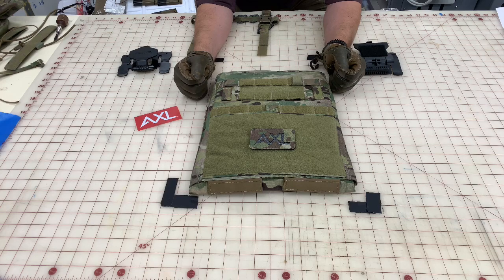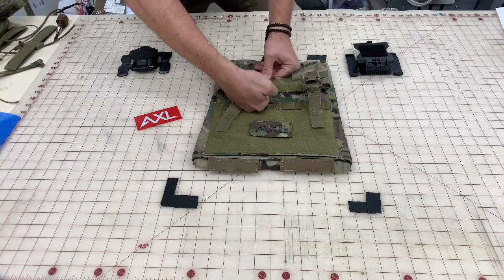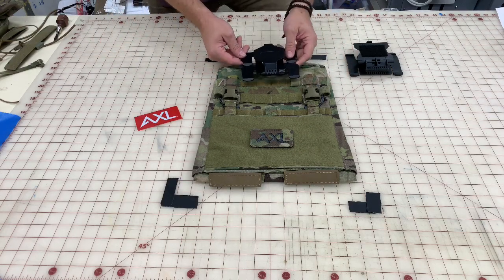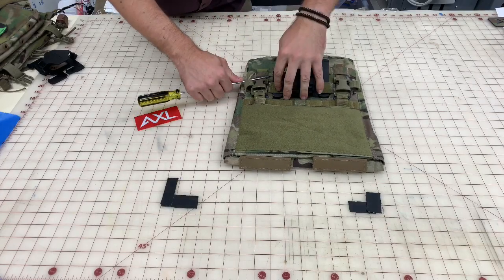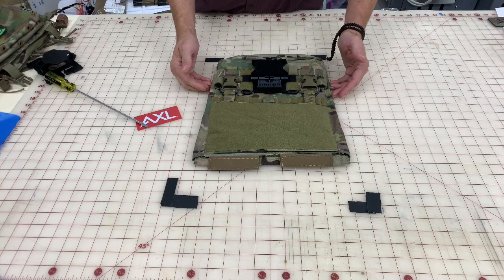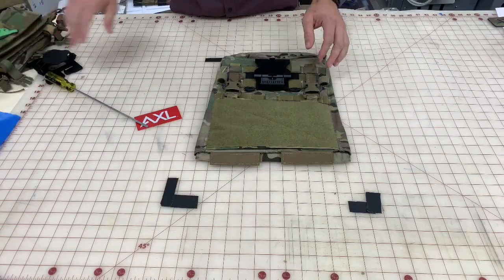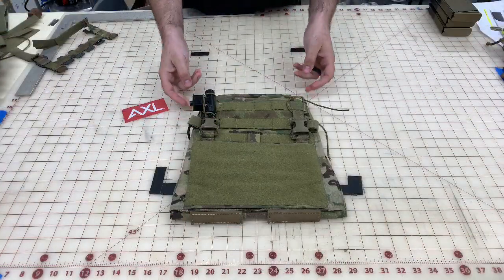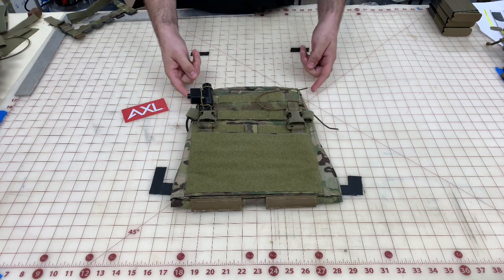6. AVS Adaptive Vest Placard (AVP) Install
AVS Adaptive Vest Placard (AVP) Install with setup instructions for EUDs (Kagwerks & Juggernaut)

AXL specializes in making high performance upgrades for the Crye Precision AVS & JPC.